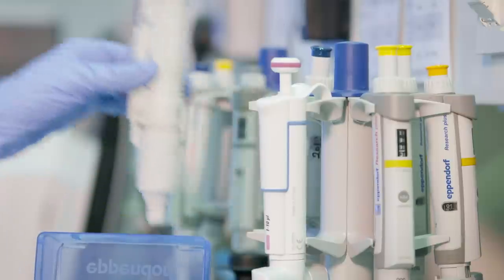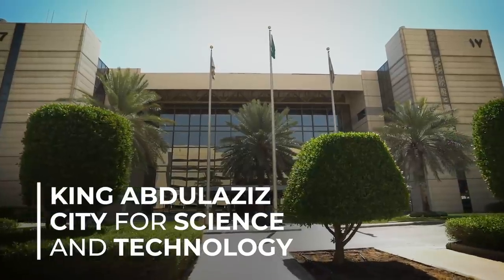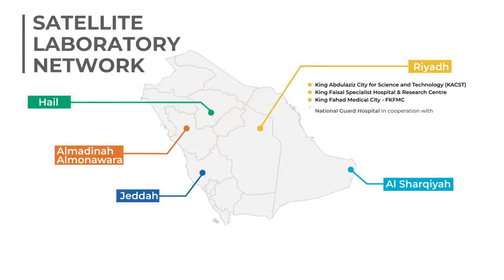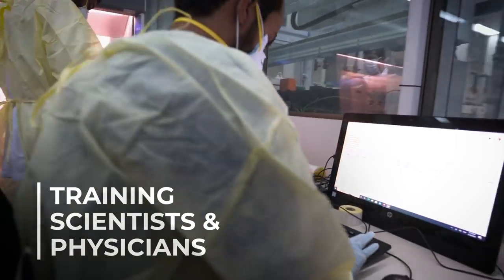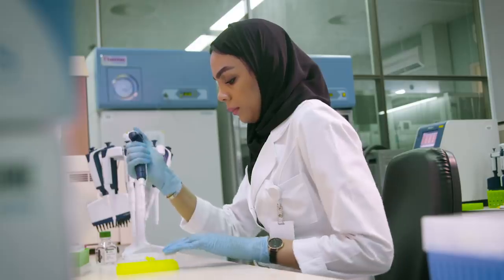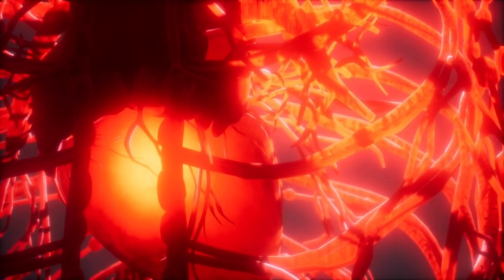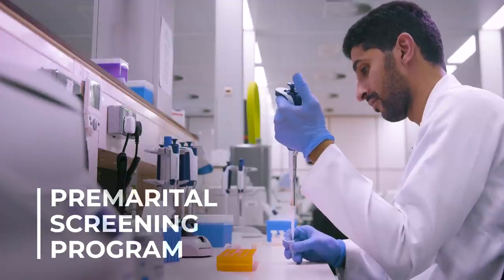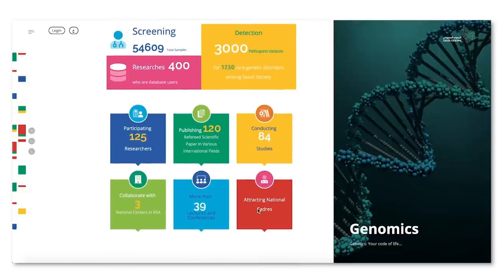Saudi Human Genome Program - King Abdulaziz City for Science and Technology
New Era for Health.

The Saudi Human Genome Program (SHGP) is one of the National Transformation Programs out of Vision 2030 for Saudi Arabia, first initiated in 2013 by King Abdulaziz City for Science and Technology, in Riyadh.

SHGP is an ambitious project that plans to sequence more than 100,000 Human genomic samples to fulfill the mission of identifying the genetic basis of severe and common genetic diseases in the Saudi population. Hence, it will form the foundation for personalized medicine and genomic sciences in the Kingdom of Saudi Arabia.

Utilizes state of the art genome sequencing, bioinformatics and validation techniques,
The SHGP was established to identify pathogenic variants within the Saudi population. This enables creating preventative programs and diagnostic tools that will help and facilitate the decrease of genetic diseases within the Saudi community.

Based on the extensive data gathered and the diagnostic tools that have been built, SHGP has enabled preventative programs in collaboration with major stakeholders within the kingdom of Saudi Arabia such as the Ministry of Health.